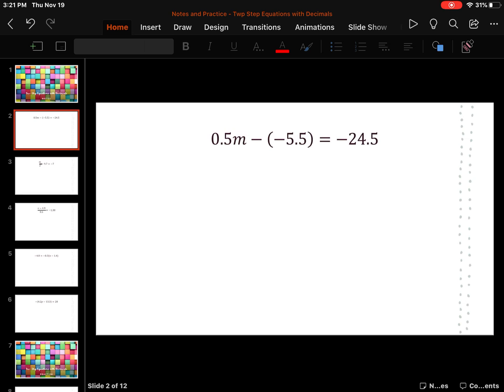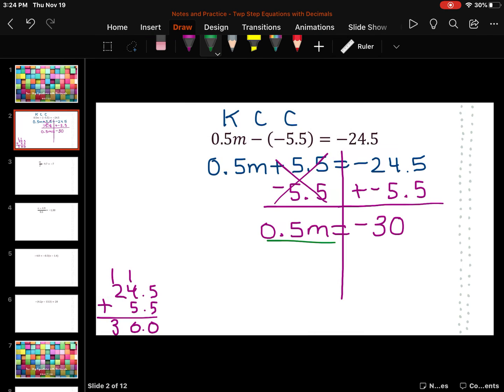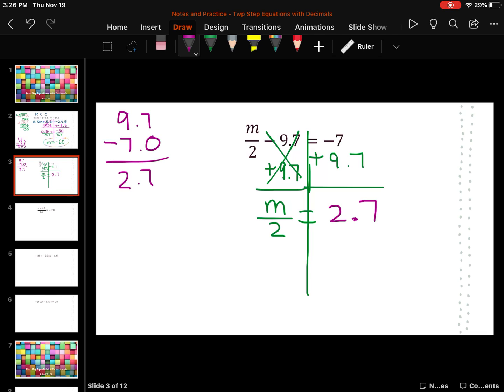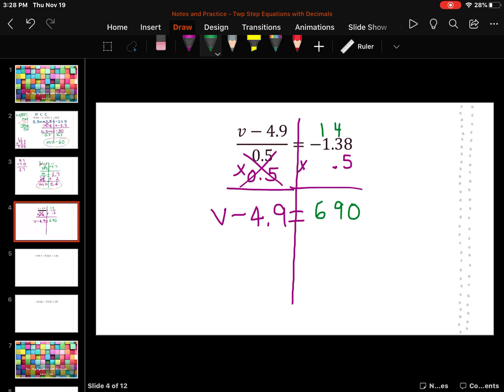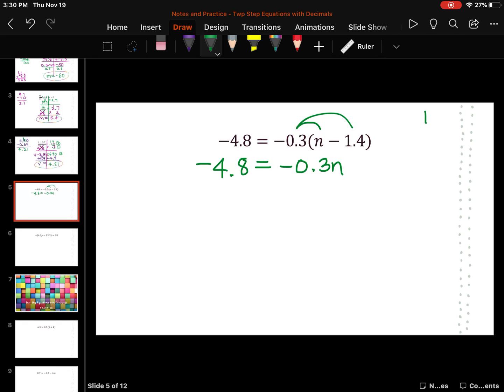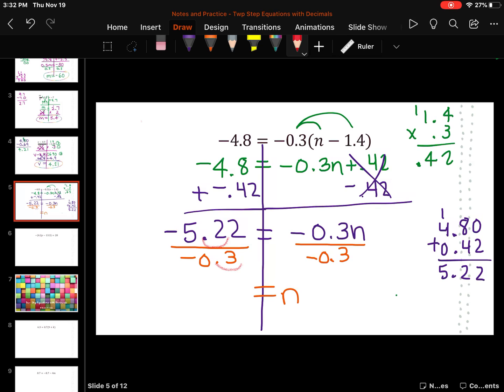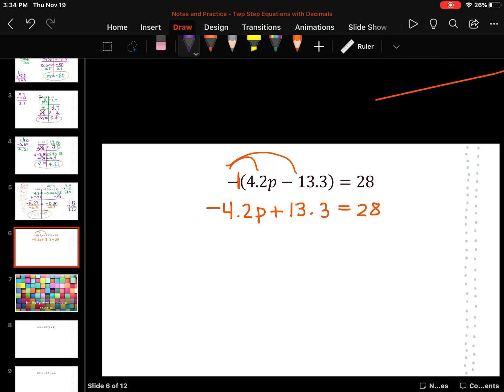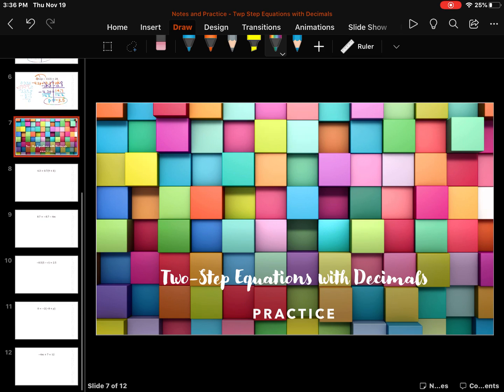Two Step Equations with Decimals